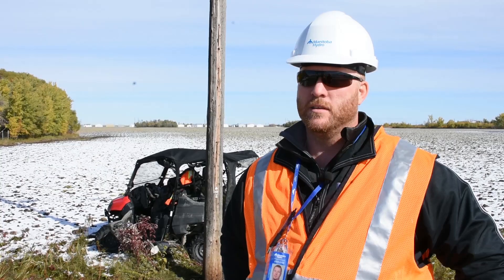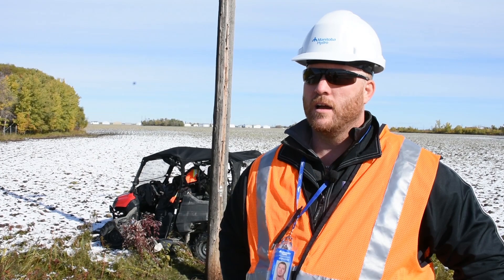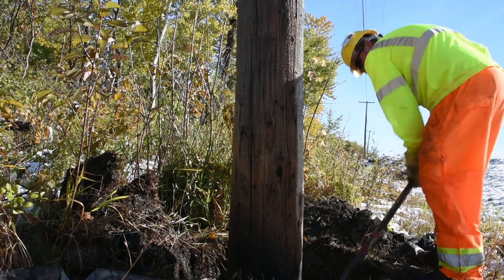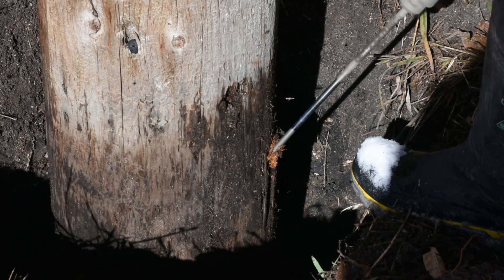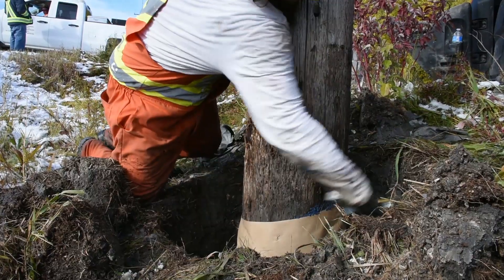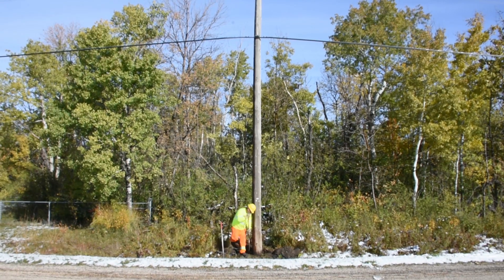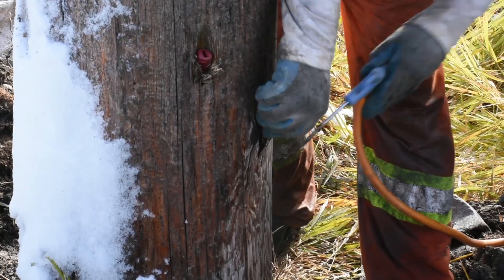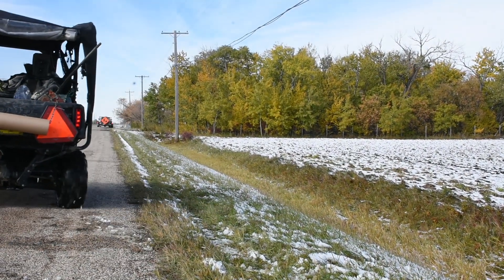How We Restore our Hydro Poles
Fixing a Hydro pole is a lot cheaper then replacing it, especially if there's 1.4 million of them! 💵 This can save rate payers money, and possibly save the life of a line worker 👷🏼‍♂️ Check out how crews inspect each pole, and what they do to extend it's life.